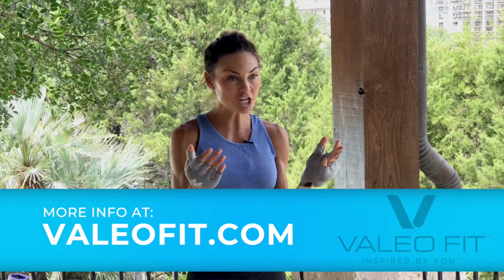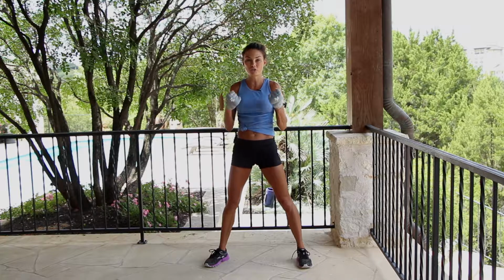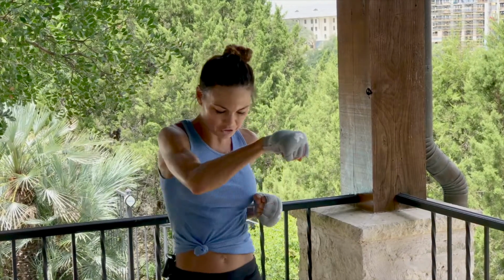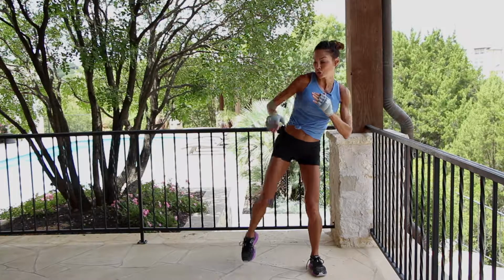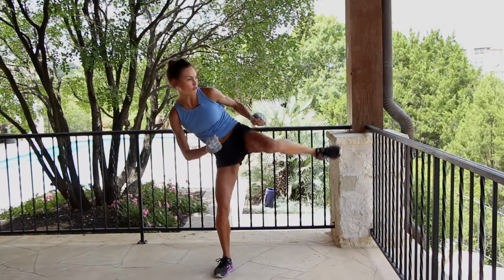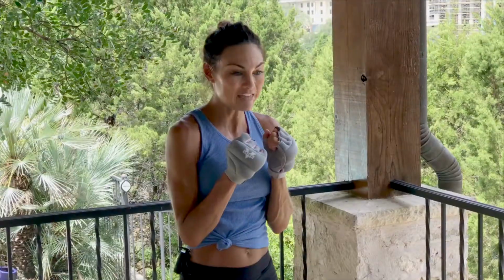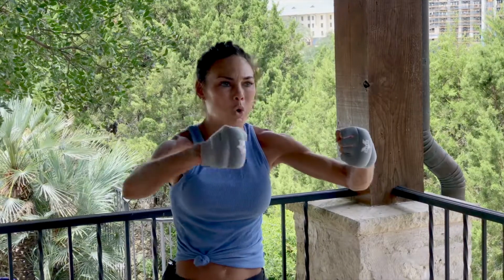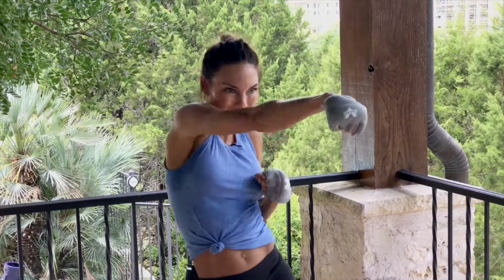Valeo Fit: Morning Workout Routine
Get up and get after it with this 5 minute full body, kickboxing workout! Amanda shows you the power moves to incorporate into your routine, with or without weighted gloves, to work that core and arms to the max. Try this everyday to wake up and soon you'll be asking yourself, "what coffee"??